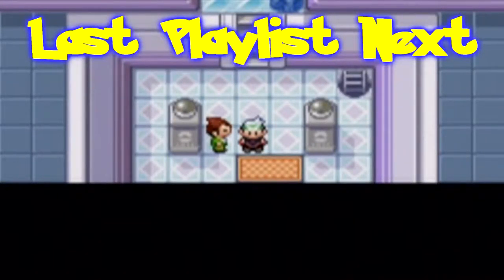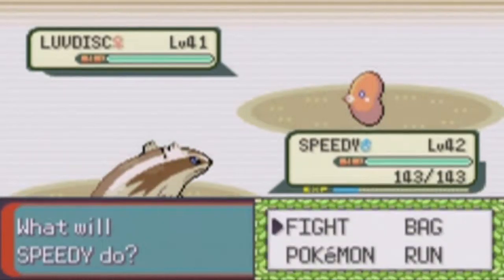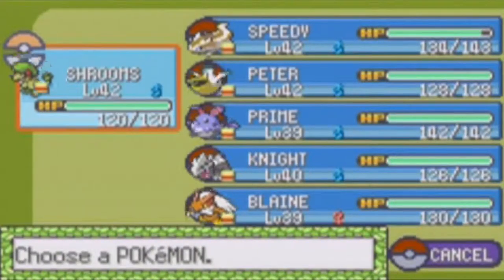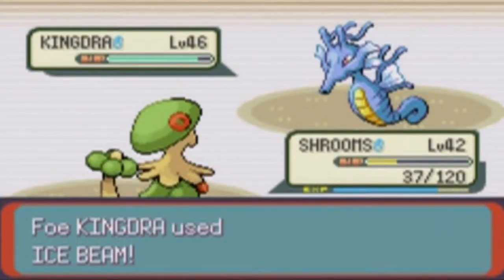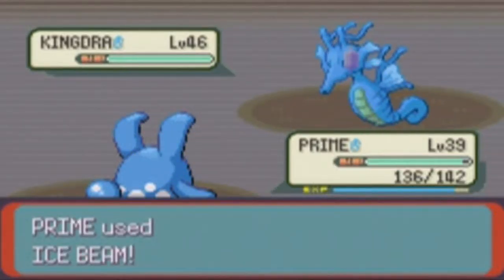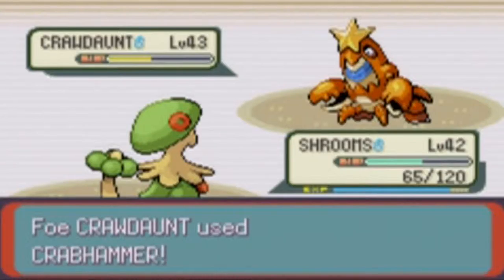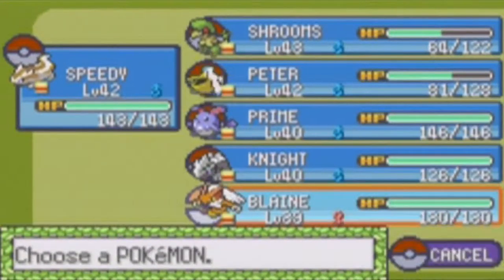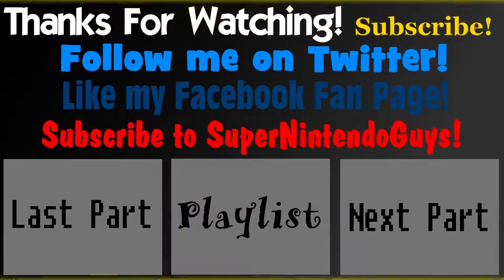Pokemon Emerald - Part 57: Foe Kingdra Woke Up! | GiantGrotle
We take on the last gym leader of Hoenn which is Juan!
QOTD: How much trouble did Juan's Kingdra give you?

Pokemon GiantGrotle Ruby Sapphire Diamond Pearl Dialga Palkia Pikachu Raichu Mario Luigi Peach Super Bros. Brothers Mudkip Turtwig Charmander Squirtle Bulbasaur Nintendo Game Freak Nintendo Wii Nintendo GameCube Super Mario Sunshine Super Mario 64 New Super Mario Bros. Wii Pokemon Ruby Pokemon Sapphire Pokemon Yellow Pokemon Blue Pokemon Red Pokemon Green Pokemon Emerald Pokemon Pearl Pokemon Diamond Pokemon Platinum Giratina Azelf Uxie Mesprit Grotle Torterra Luma Peach Bowser Mario Kart Grand Prix 100cc Mario Kart Wii Pokemon Gold Pokemon Silver Pokemon Crystal Chickorita Totodile Cyndaquil Ho-Oh Pokemon Trainer Gary Pokemon Trainer Grotle Pokemon Trainer Sam Pokemon Trainer Matt Pokemon Trainer Red Pokemon Trainer Ash Lugia Celebi Mario Sports Mushroom Cup Flower Cup Star Cup Special Cup Leaf Cup Shell Cup Lightning Cup Banana Cup Mario Kart 64 Stephen Plays Nintendo Entertainment Donkey Kong Nintendo Entertainment System Excite Bike Nintendo Entertainment System Pac-Man Kirby's Adventure Metroid Battle Toads Dr. Mario Duck Tales The Legend of Zelda II - The Adventure of Link Update Video Aladdin Grand Theft Auto Advance Donkey Kong Country Super Smash Bros. Super Mario Kart F-ZERO Kirby Superstar Mega Man 5 Mortal Kombat Super Mario Bros. Zombies Ate My Neighbors Super Metroid Super Punch Out! Flappy Bird Yoshi's Island Lego Star Wars The Complete Saga Chrono Trigger EarthBound Mario Kart 64 Double Dash!! Mario Kart Wii Fire Emblem Pokemon Emerald Pokemon Sapphire Nuzlocke Adventure Mario Kart 8 Time Trials Super Smash Bros. Melee Battles With Friends! Pokemon FireRed